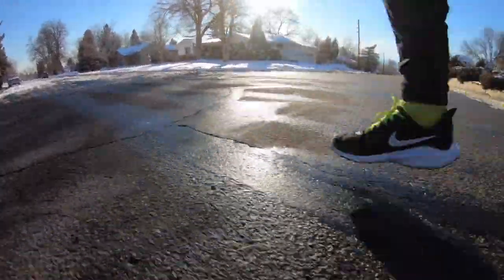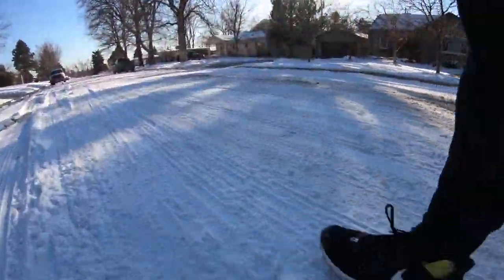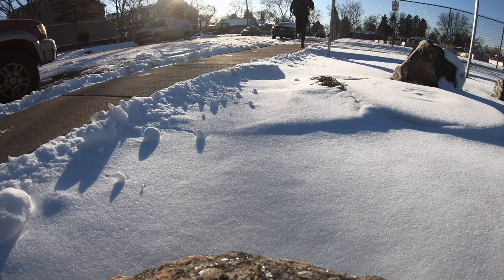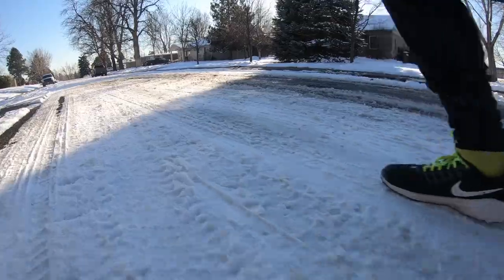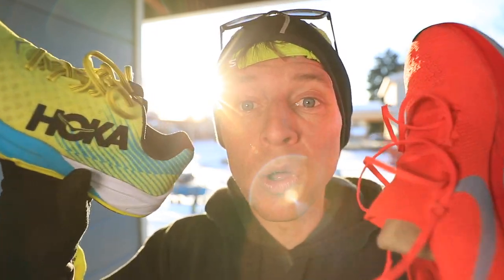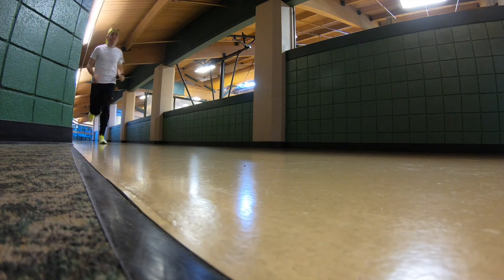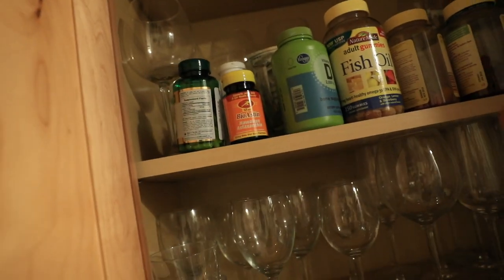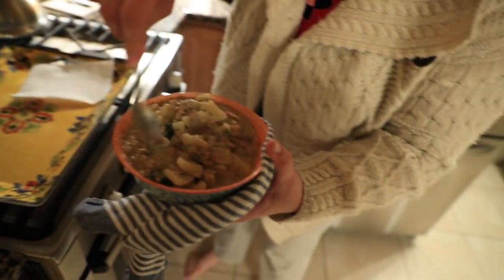Giving back Running Shoes to You... soon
I do not forget where we started here on YouTube, yes, we started at zero. That simple point of launch has taken us now around the sun on three trips, almost. I am truly grateful for your presence here on this YouTube channel. Your comments and enthusiasm for running videos inspire me to get out the door every single day and film for you. Therefore, as soon as we hit the 10,000 subscriber mark, I will be giving back running shoes to you.

🔻SNAIL MAIL 🔻
USA

🔻CURRENT RUNNING SHOES FROM AMAZON 🔻
• Salomon Speedcross 4, men's and Women's

• TRAILHEADS winter running gloves

Seek Beauty
Work Hard &